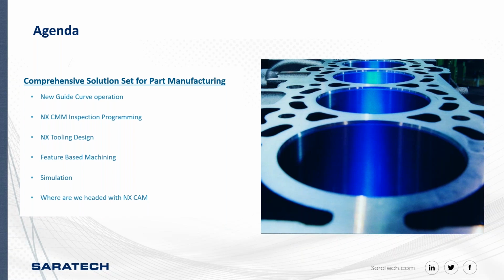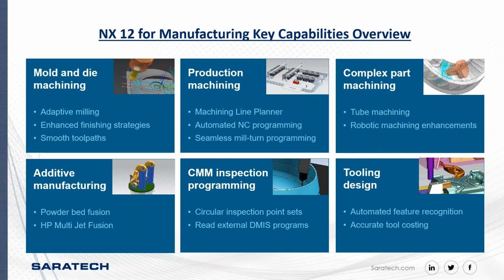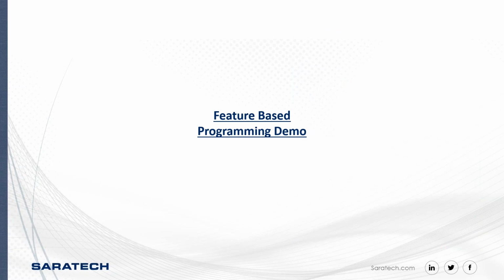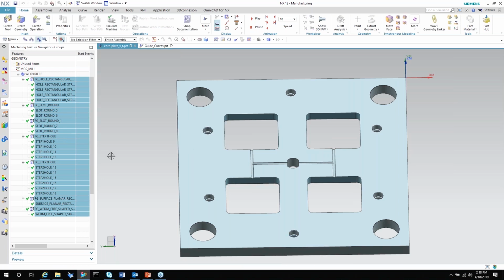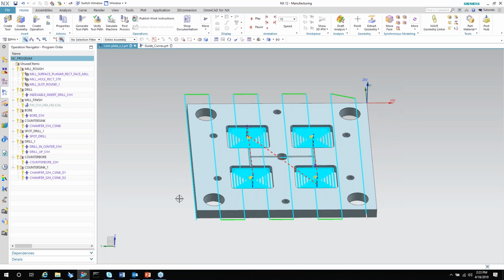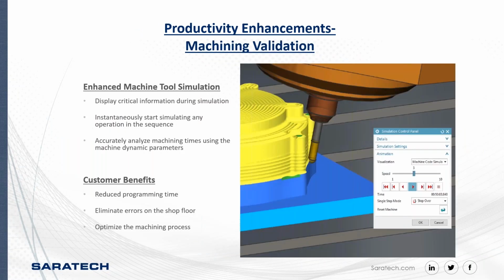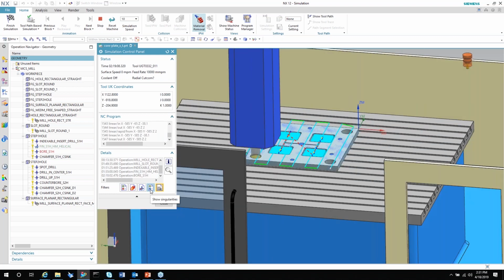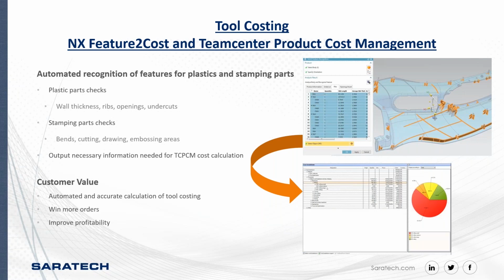What's New in NX CAM Part 2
Join Saratech's Senior Application Engineer, Mark Anderson, for part two of our customer enablement web training series covering the new additions to adaptive roughing in NX CAM version 12. If you attended part 1, then you are automatically registered for part two.

In part two, Mark will discuss;

• New turbo milling operation that allows users to easily program a 5-axis tool path using a few basic features.
• A new operation in NX CAM called guide curve.
• The current state and future direction of CAM.
• How NX CAM programmers will gain new knowledge to easily program parts.